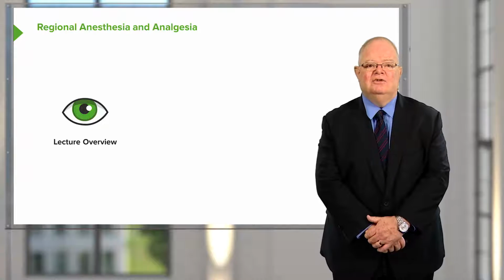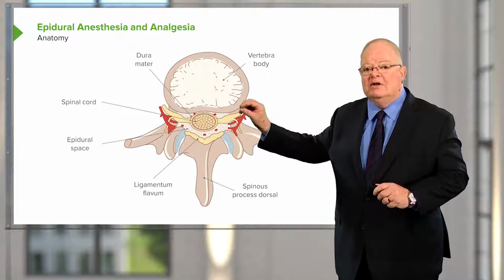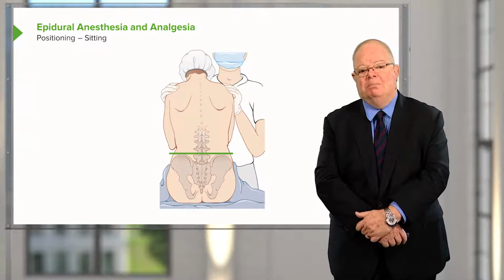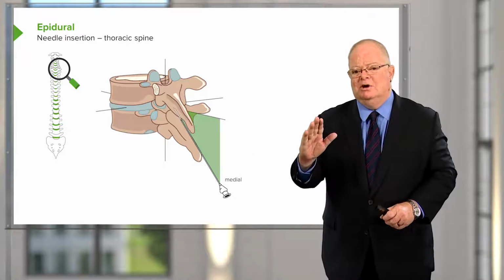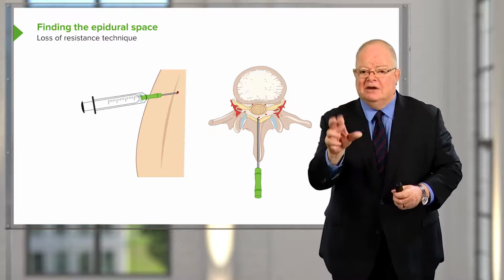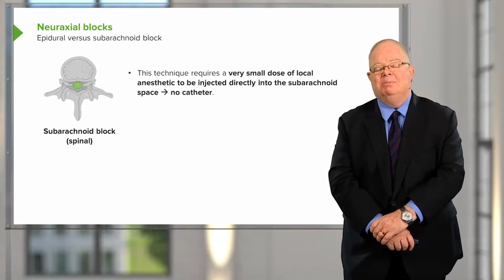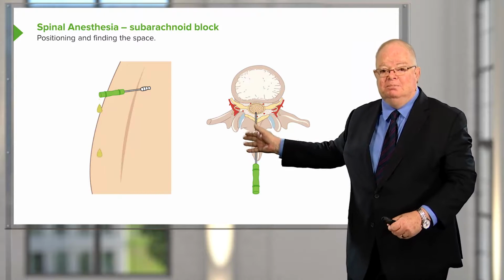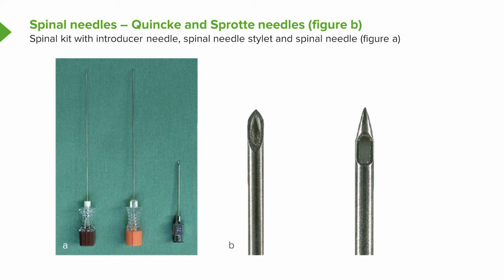Neuraxial Blocks of anaesthesiology